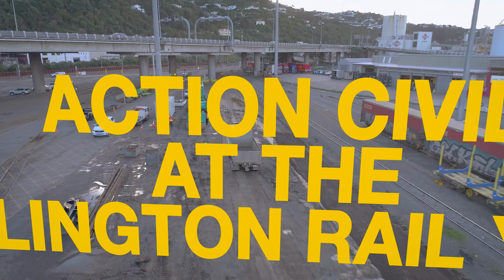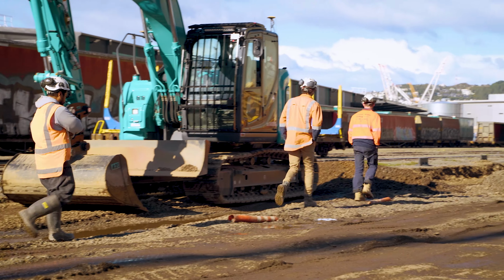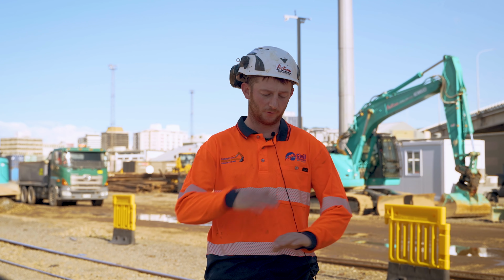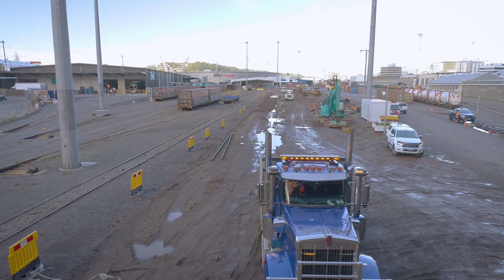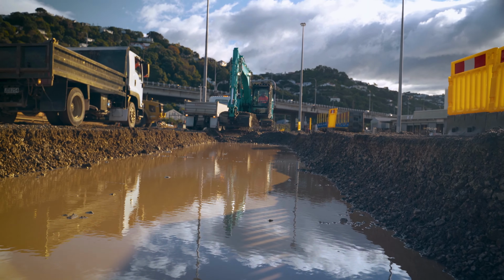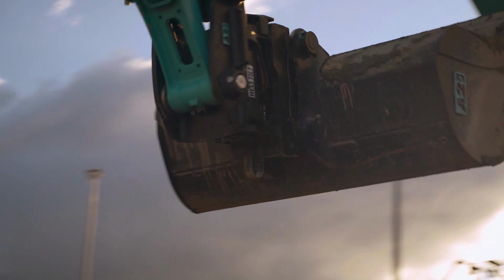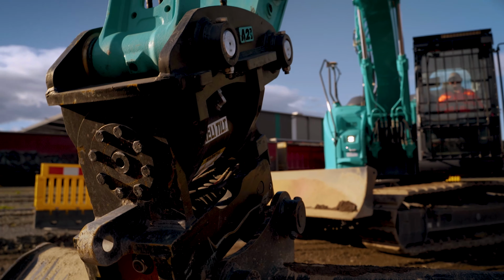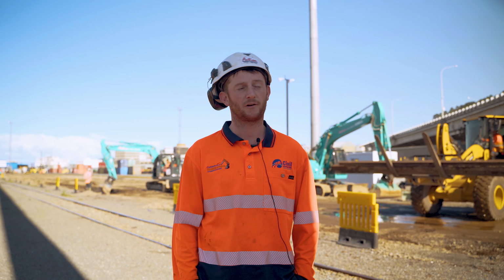Action Civil working in the Wellington rail yards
Meet Ben Jones a Site Manager for Action Civil, and find out what has been changing in the Wellington rail yards that will allow more efficient logistics and heightened safety in preparation for big changes to the Interislander line. The area is undergoing huge development to keep up with the growth of the city.

Attach2 is a premium attachment supplier with manufacturing hubs and offices in New Zealand, Australia and North America. We do more than just make attachments; we work with our end-users and dealers to make operator-centric attachments that improve productivity and user-friendliness.

Fast Fulfilment - Quality Assured – Excavator Performance – Product Utility

We Supply: Hydraulic Quick Couplers, Tilting Hitches, Buckets, Wide Buckets, Mud Buckets, Tilt Buckets, Trench Buckets, Spade Buckets, All in One Buckets, Multi Grab Buckets, Rotating Grabs, Rippers, Root Rakes, Track Guards